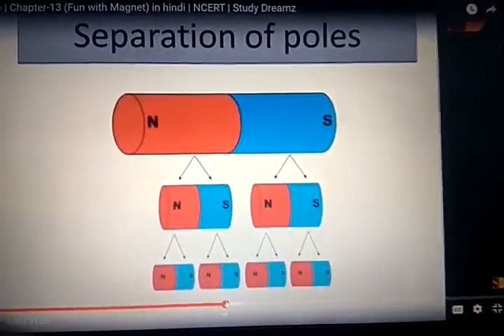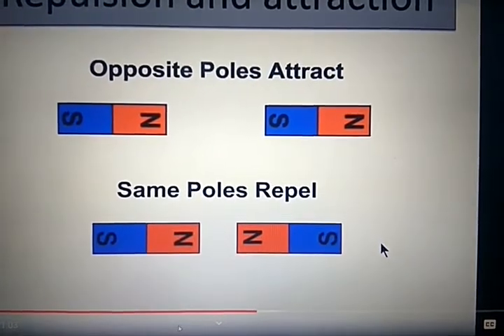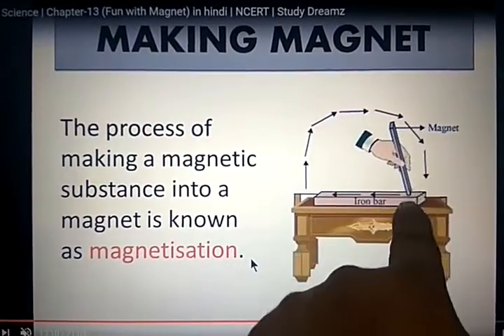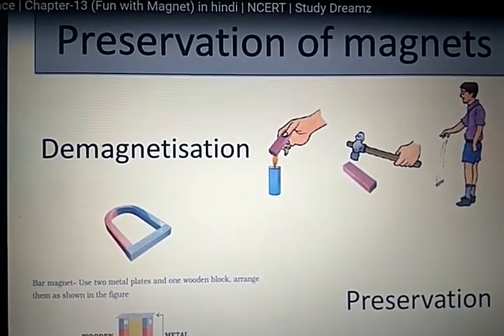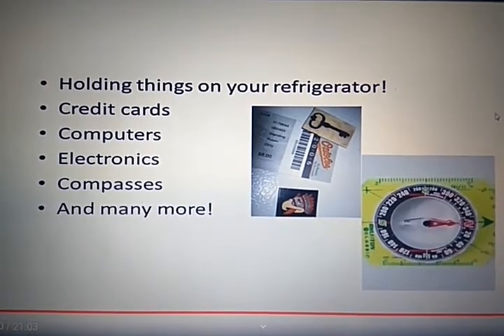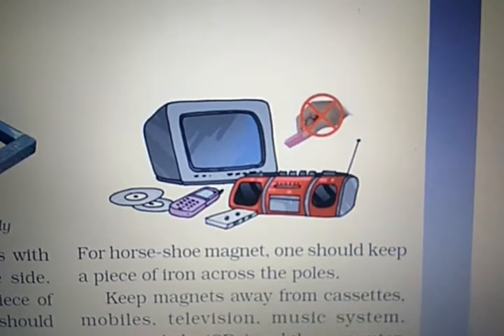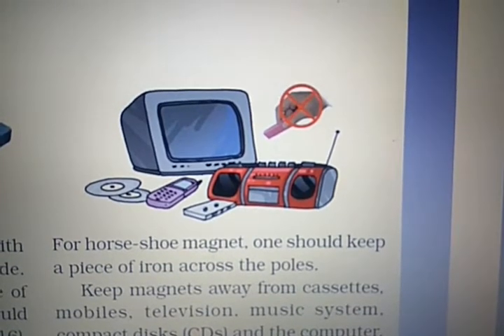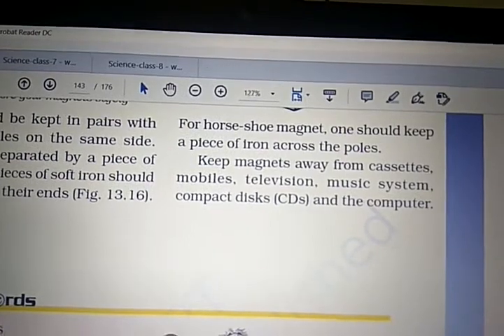Grade Vi-Science-Ch-13-Funwith magnets-V2-Continue...